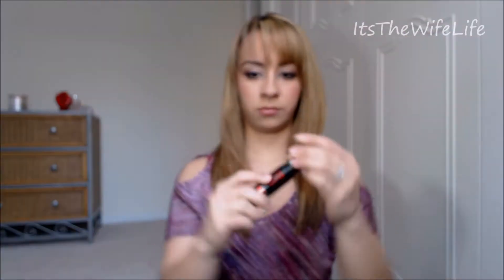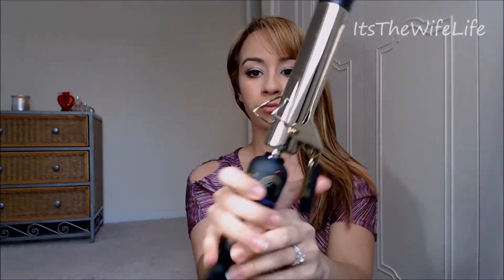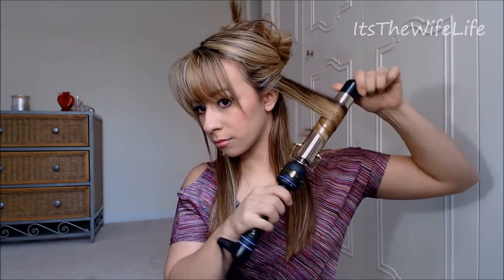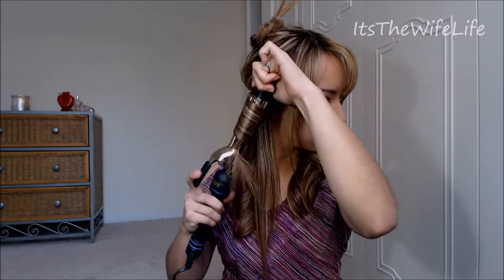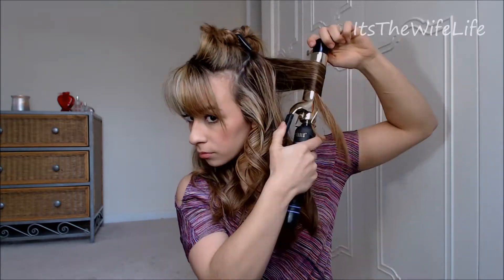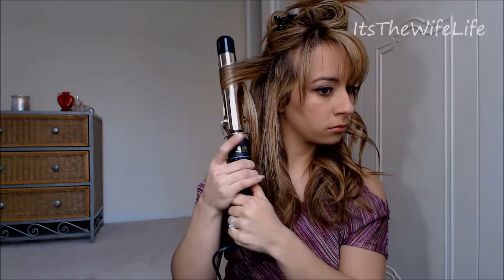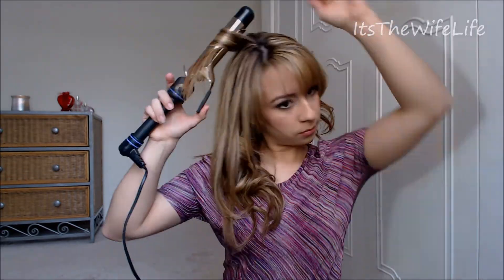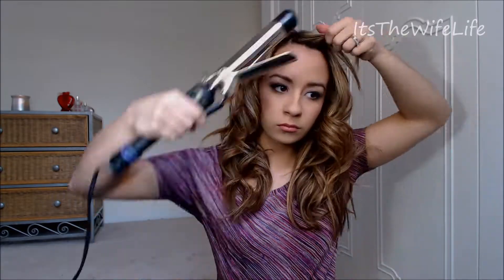Valentine's Day Hair Tutorial! : Soft, Romantic Curls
Beautiful Curls that are Perfect for Valentine's Day!

What you'll need:
-Volume Maker Dry Shampoo by Shu Uemura
-Fibre Architecte By Kerastase ( or KMS Hot flex Spray)
-Paul Mitchell Awapuhi Wild Ginger Firm Hold Spray
-1 1/4 Inch Hot Tools Spring Curling Iron
-Sectioning Clips
-1 Elastic Band
-2 Bobby Pins